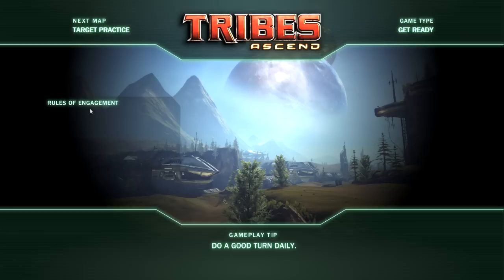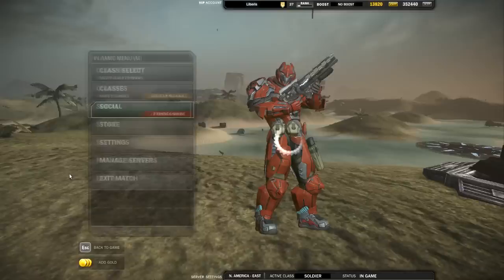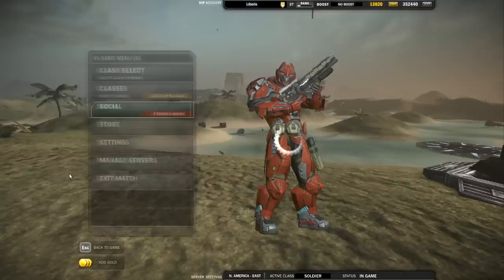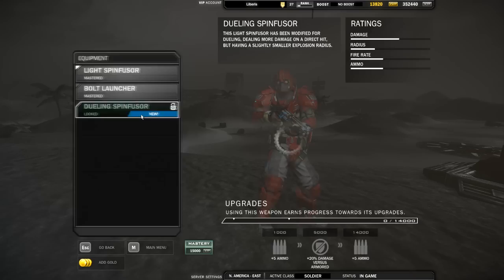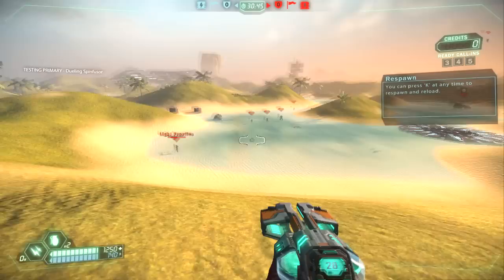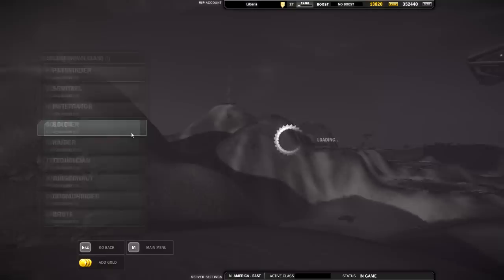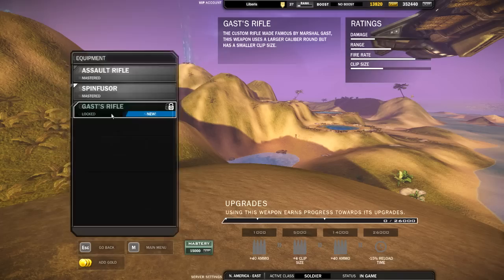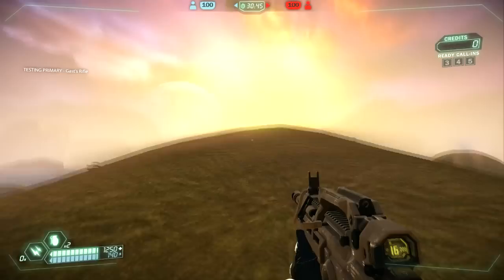◌ Tribes Ascend - How to Try Any Weapon for Free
A very simple video, but the UI is not intuitive...

Real Tribes gameplay/commentary should be coming soon. XD